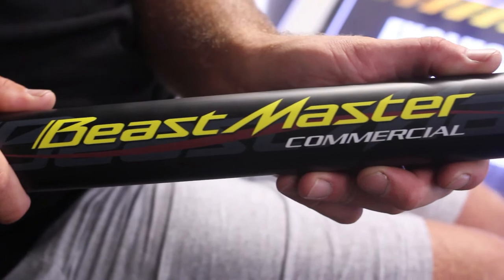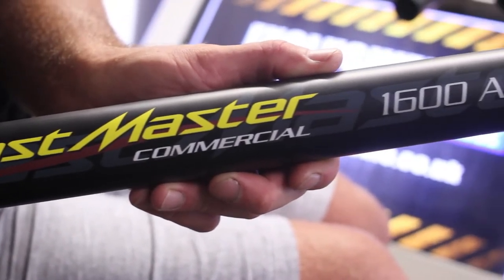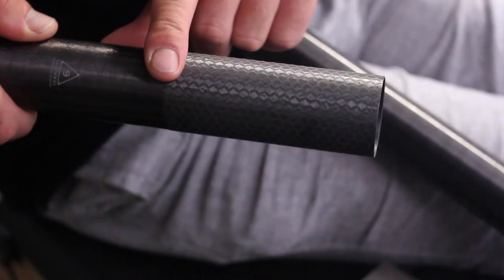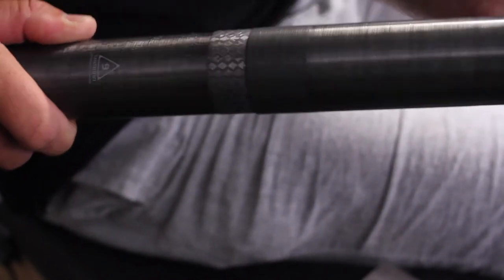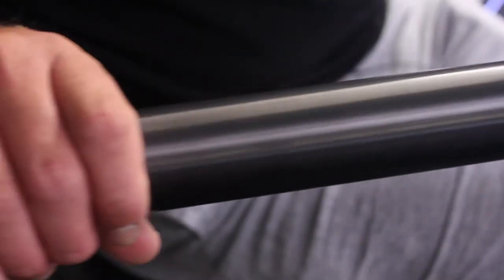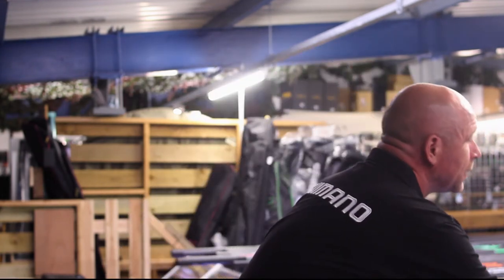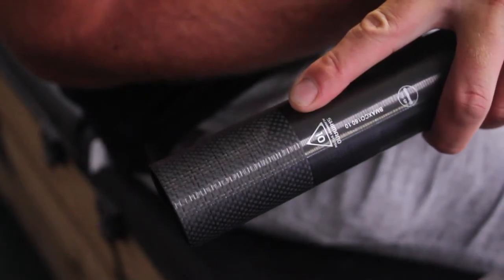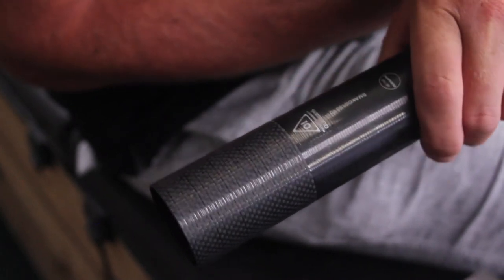Nick Speed Reviewing the Shimano Beastmaster Pole at BobCo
Top Angler Nick Speed is sat on the Bobco pole aisle explaining all the features of his go to commercial fishing the 16m Shimano Beastmaster